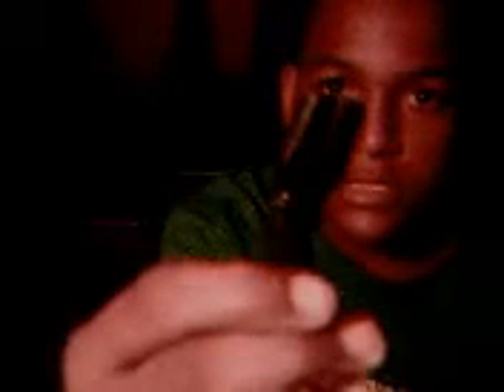ps2 review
my ps2 reveiw note:(this model 1 ps2 not slim)it is relly blury